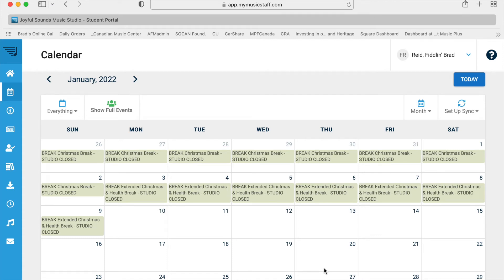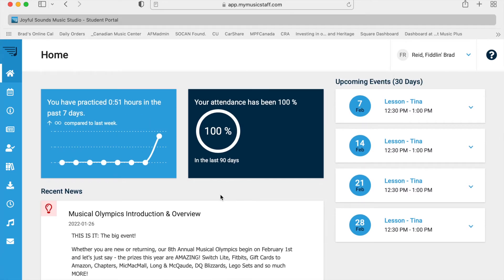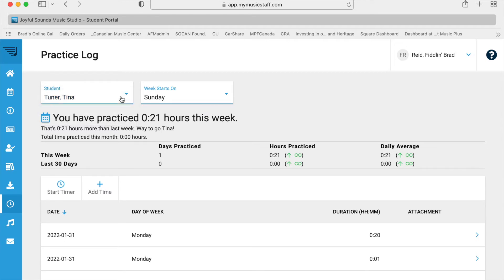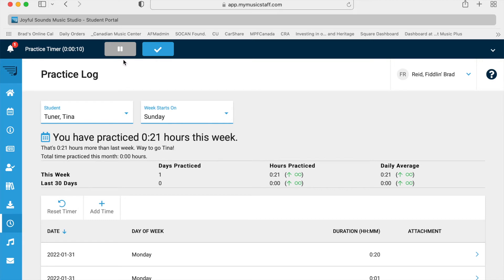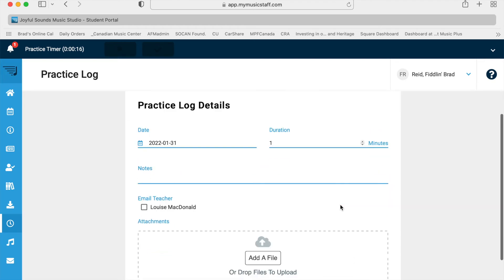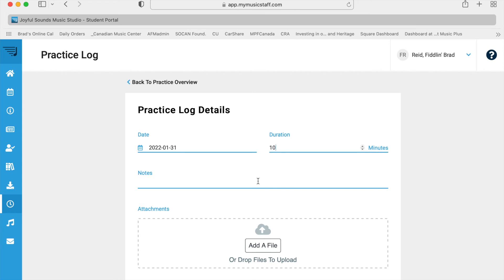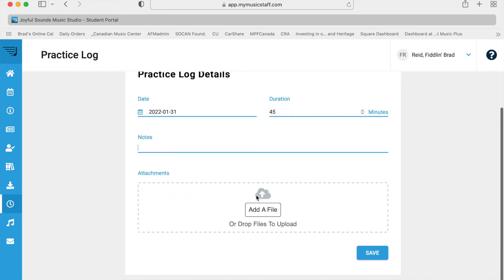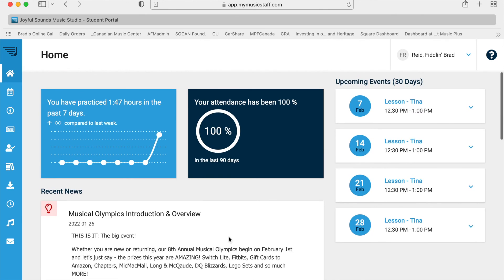Joyful Sounds: How to Record Your Practice Minutes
You've created your account! Now you're going to want to record your practice minutes and there's a couple of cool ways to do that! Check it out here.